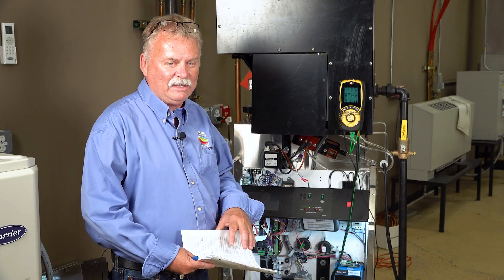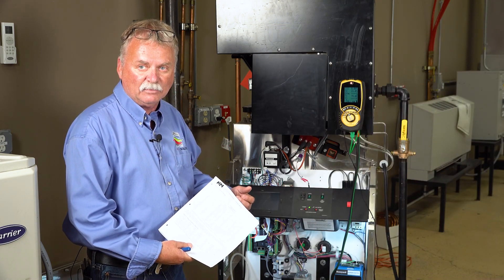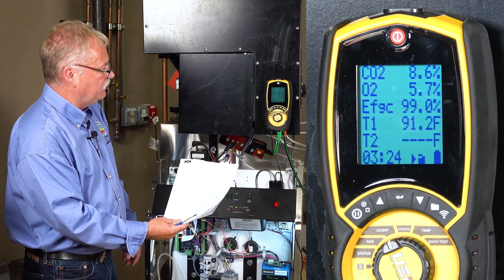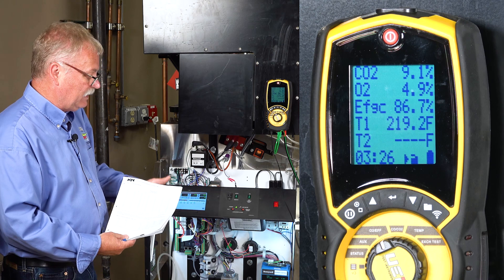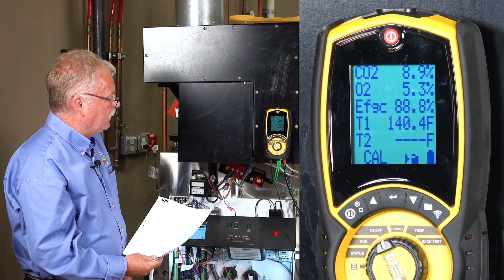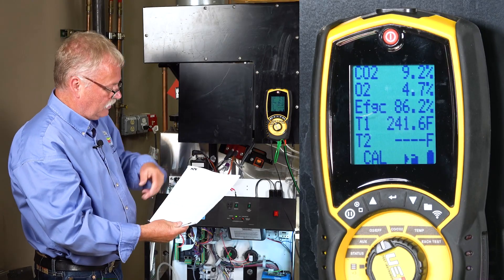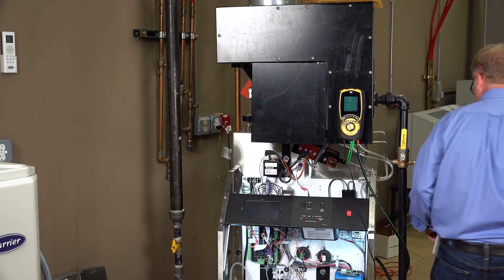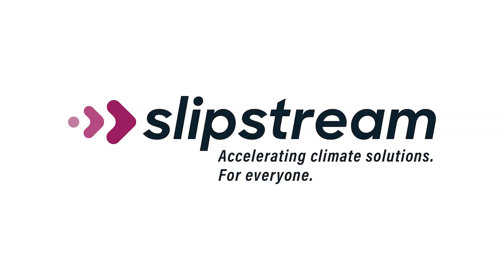Combustion Analyzer Usage for Condensing Boilers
Bill demonstrates how to use an analyzer, what the data means, and what boiler adjustments you can make to have your boiler operating within spec. Use this video to assist you on new installations or with tune-ups.